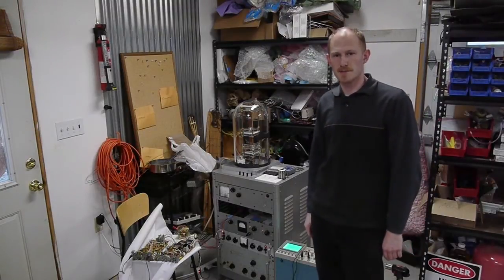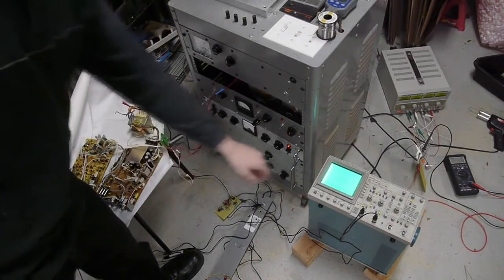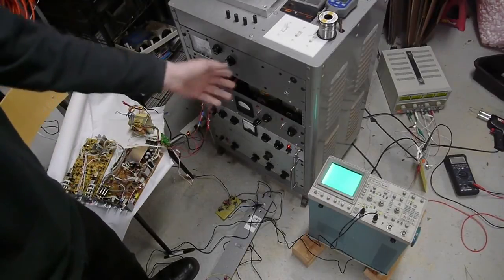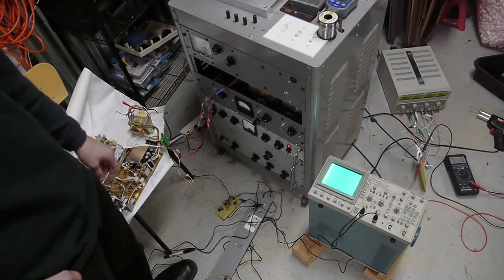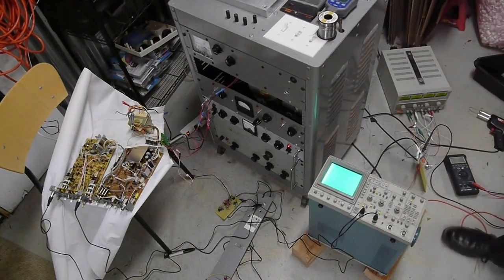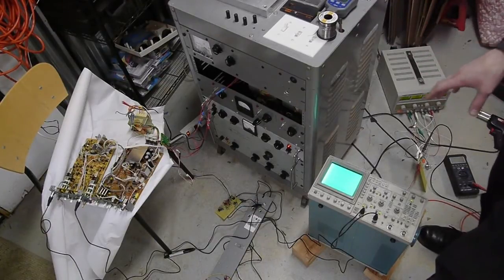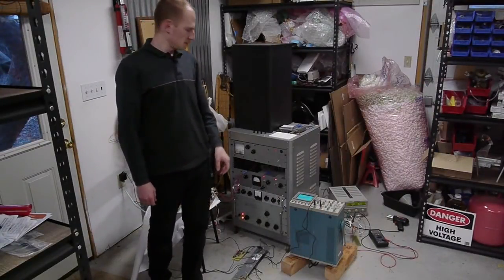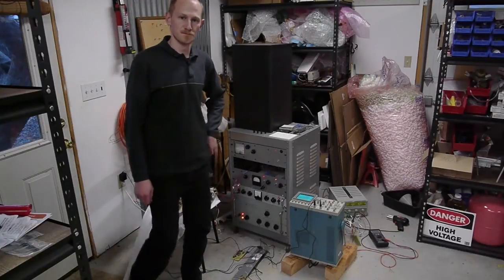Tektronix 2246 used with a DIY Scanning Electron Microscope - bybkraz333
Tektronix 2246 used with a DIY Scanning Electron Microscope.